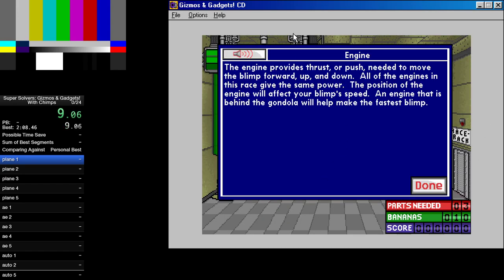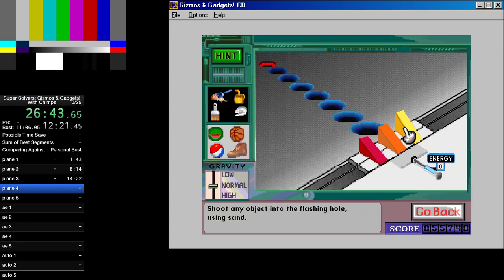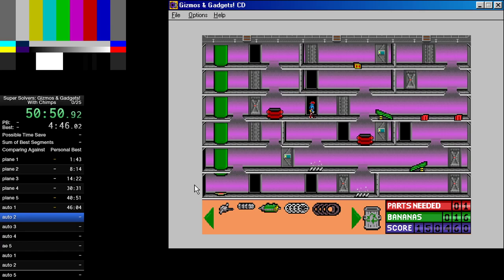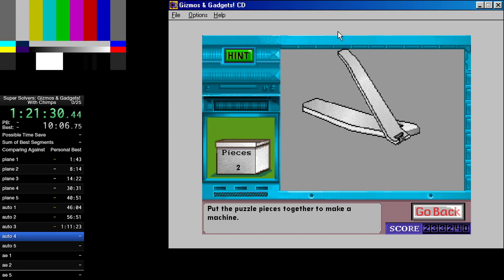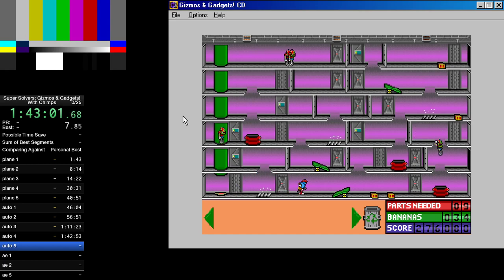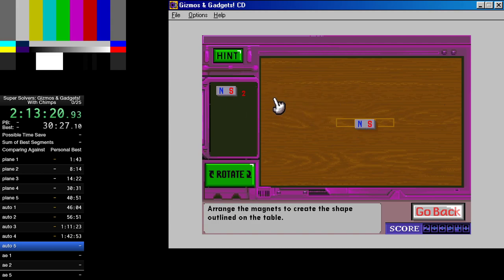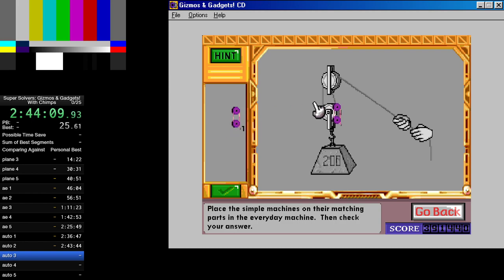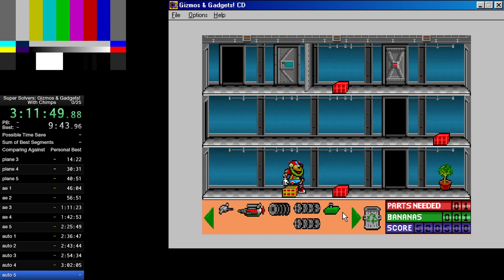SSG 1.12 any% (with chimps) in 3:13:39